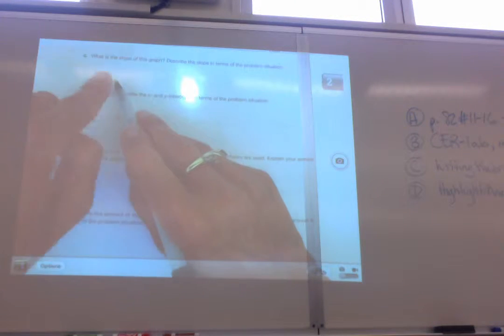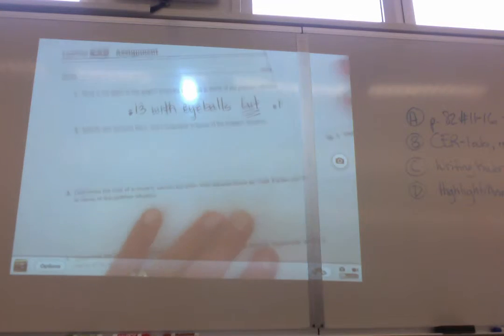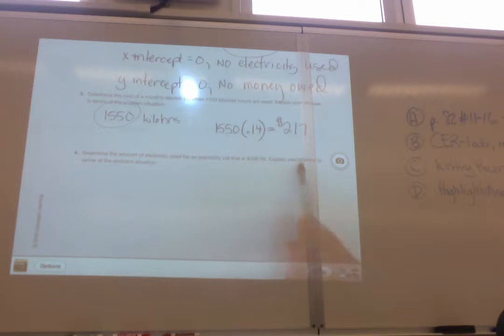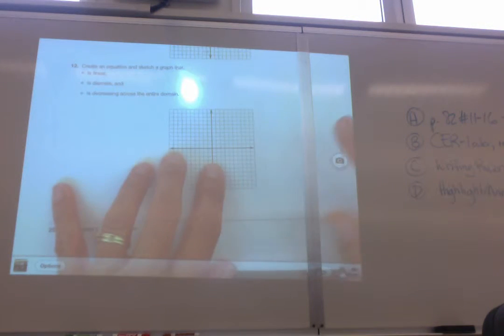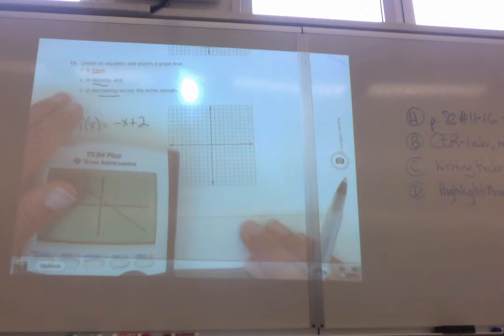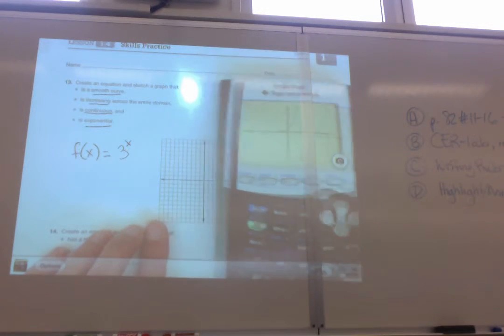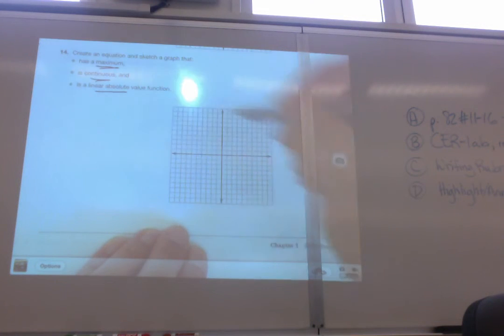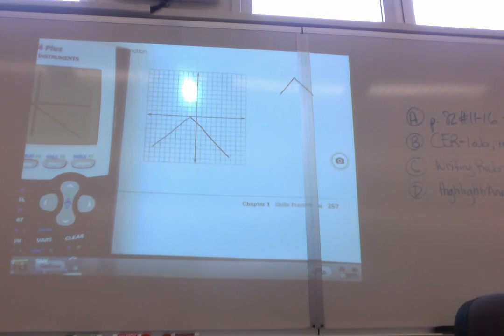September 28 Part B